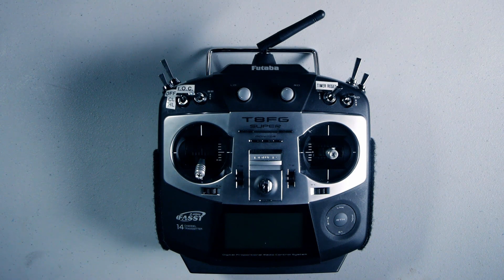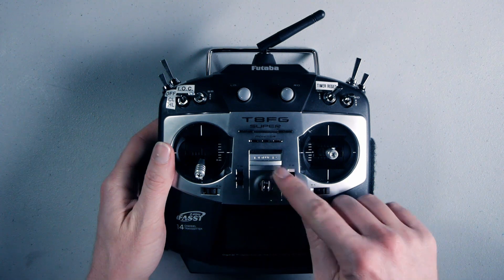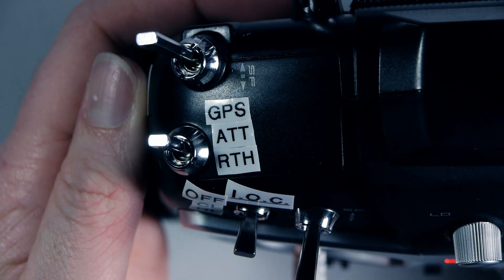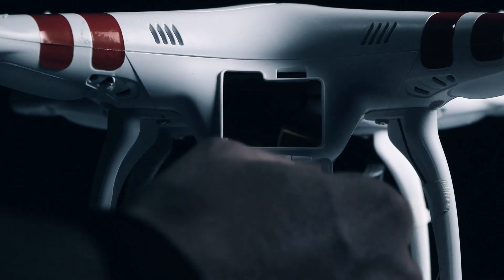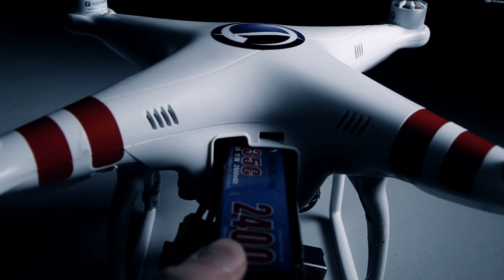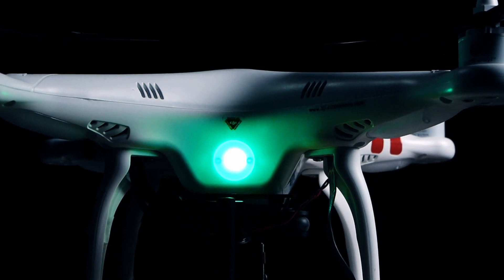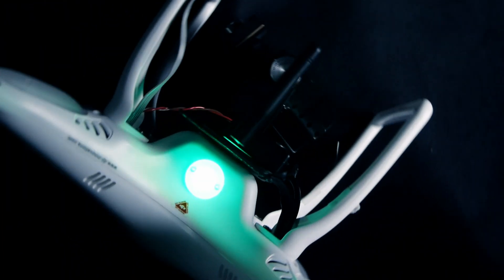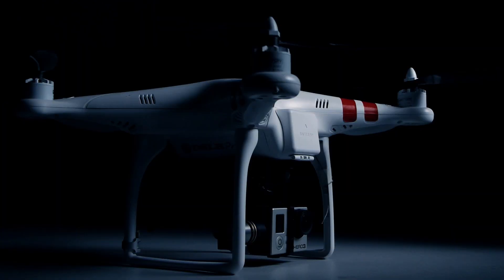DSLRPros.com | Take Off Procedure | Video 7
In this video, we are talking about the procedure of a drone in take-off and teaching it in step by step process.

Super-Hydrophobic Watersafe Technology can withstand limited exposure to any body of water***
Protect your Phantom from the elements (e.g. rain, snow, moisture condensate, mud, etc.)
1 Year Limited Water Damage Warranty***
Get in line now!

HOW TO GET STARTED:

To get started simply email your purchase confirmation receipt to:

DSLRPros Watersafe Solution for your Drone is here!

From there one of our support technicians will respond with your service request# and details of where to ship your drone.  Typical turn around time to complete this upgrade is roughly 2 - 3 weeks and will be processed in the order they are received.